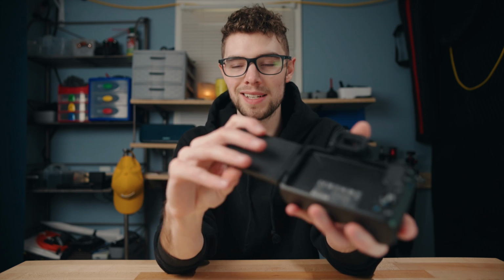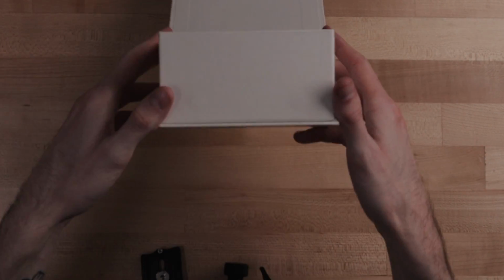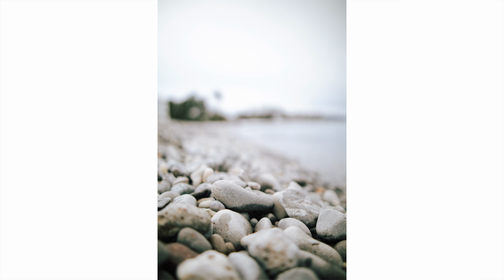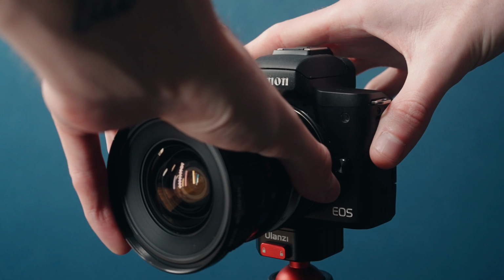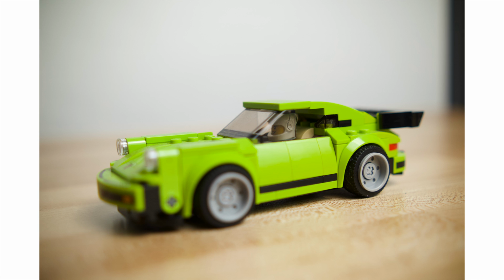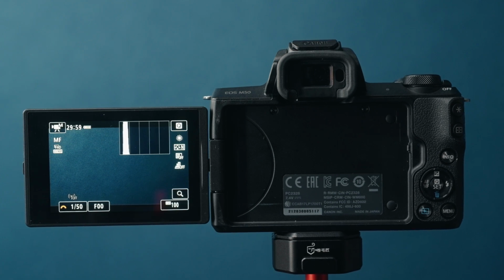Why I Still Use The Canon M50 - AND YOU SHOULD TOO!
The Canon M50 is still an amazing budget camera for anyone looking for an all arounder for under $500.

Get Great Deals On Used Camera Gear at KEH!

My Gear:

---Cameras---
YouTube Camera
Cinema Camera
Photo Camera

---Lenses---
Studio Lens
Wide Angle Lens
Portrait Lens

---Other Gear---
Mini Tripod
Editing Laptop
Main Studio Light
Accent Lights